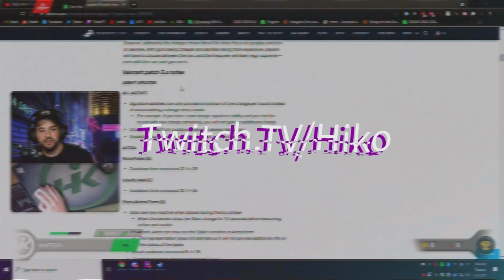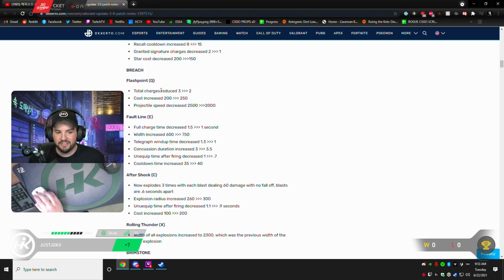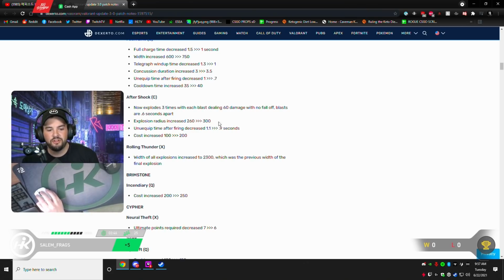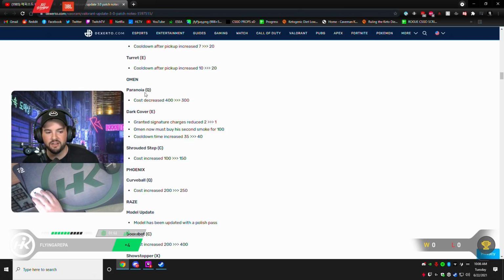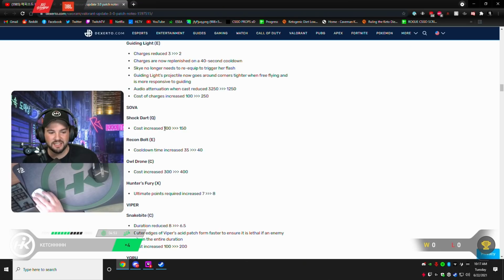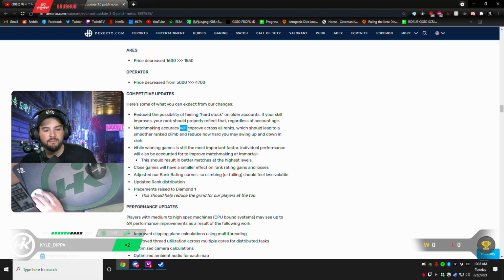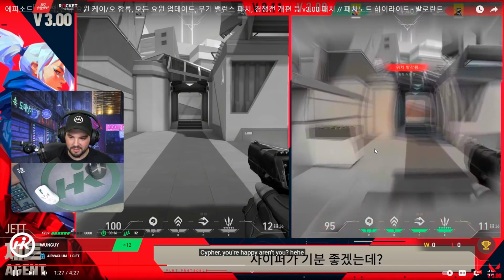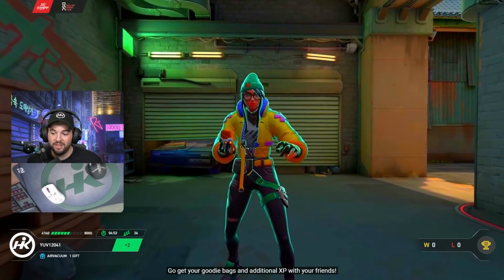GREATEST VALORANT PATCH YET! MORE GUNS LESS ABILITIES! | Hiko Reacts to VALORANT 3.0